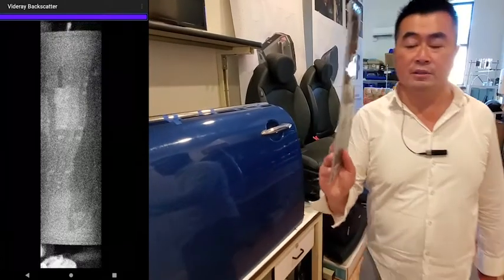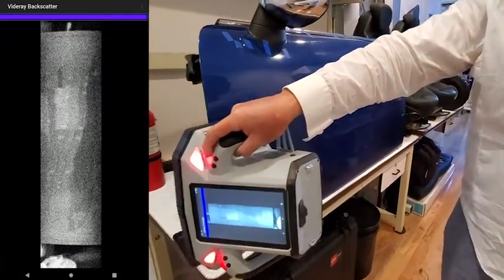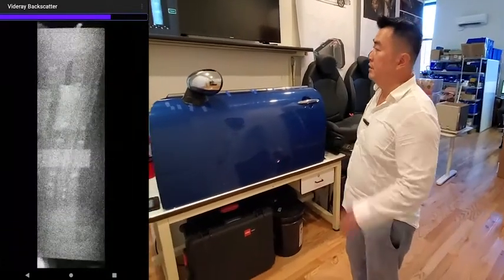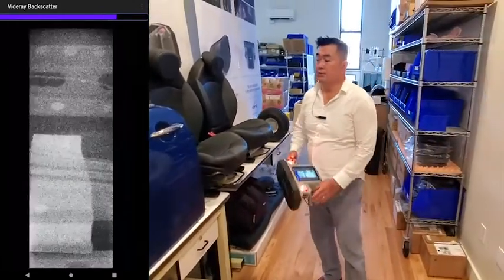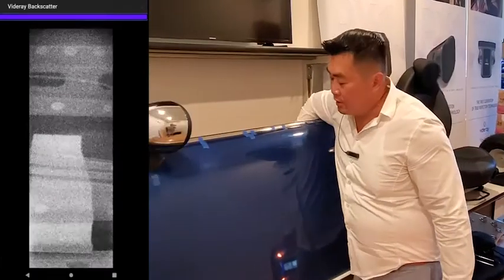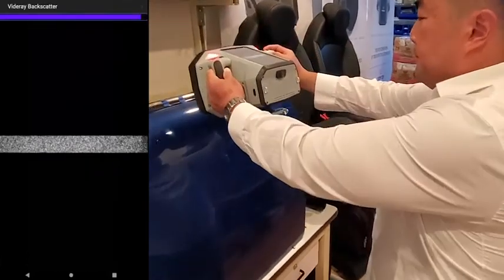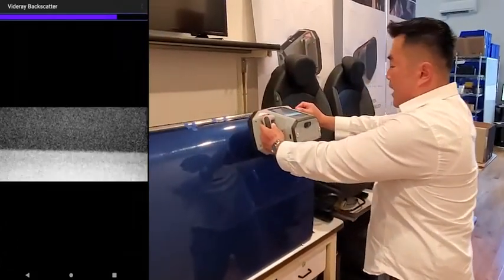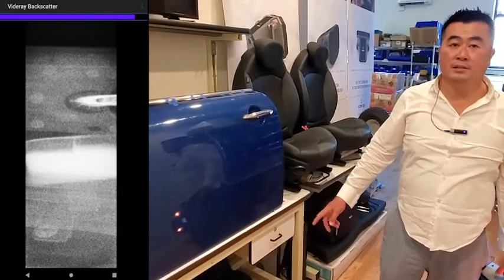Lead Detection Demonstration w/ Voice Overlay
Seeing is believing with the PX1